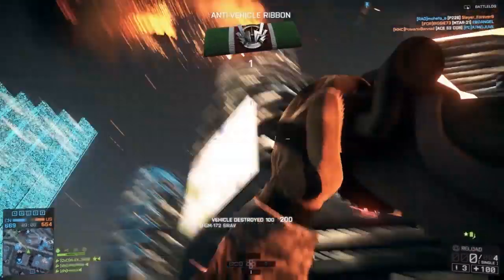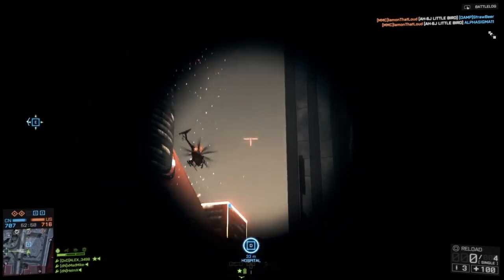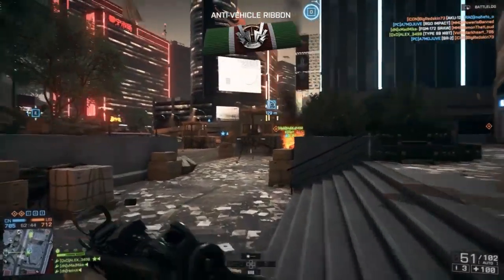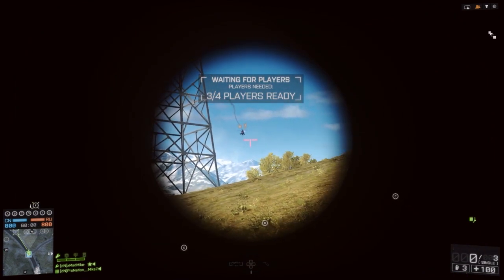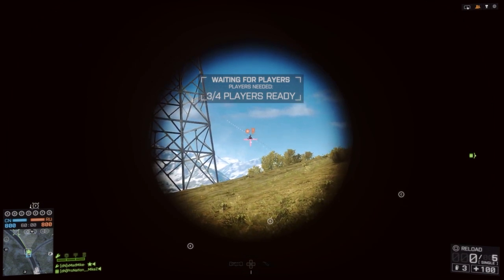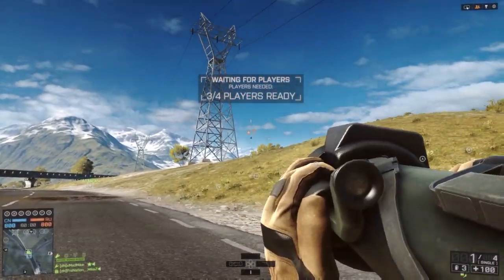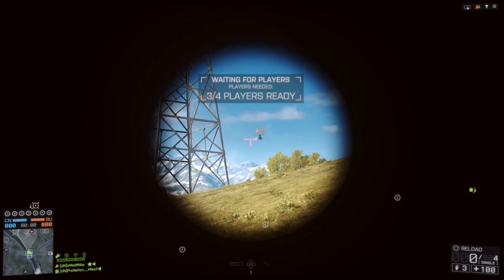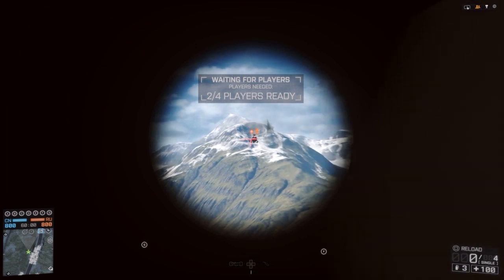SRAW Bug/glitch on BF4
DICE could've intentionally adjusted the weapons mechanics so that it functions in a noob friendly way. But its hard for me to believe that such a thing would go unnoticed by the rest of the community until now.

Either DICE fixes it soon, or have everyone abuse it until they notice.